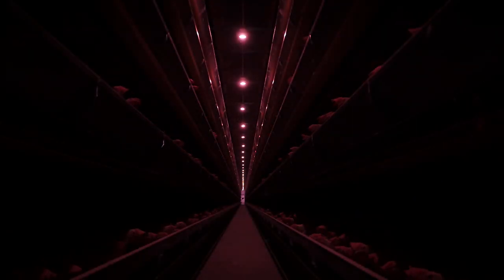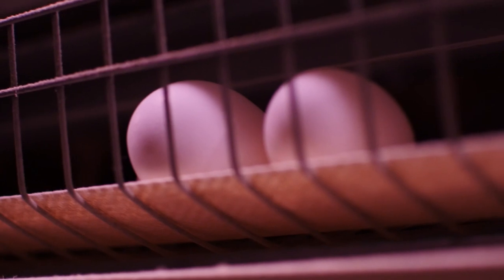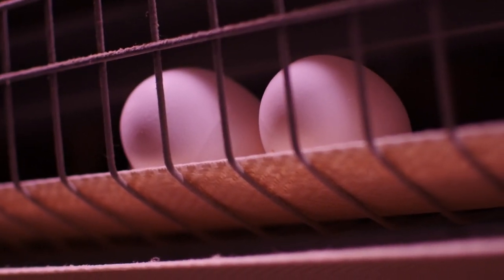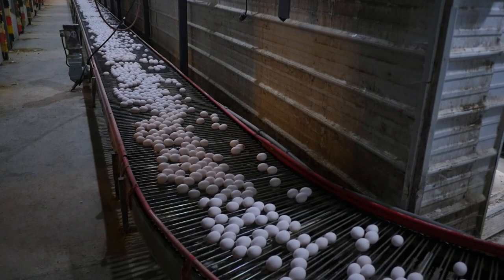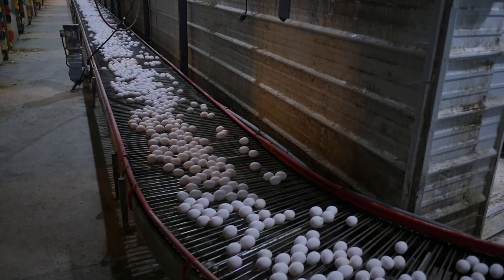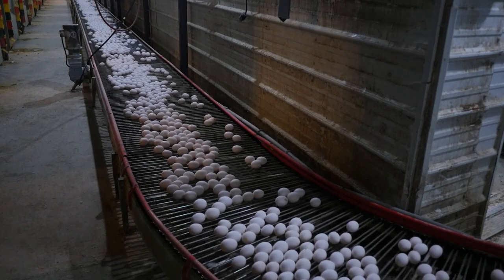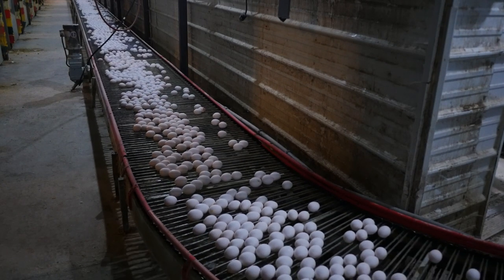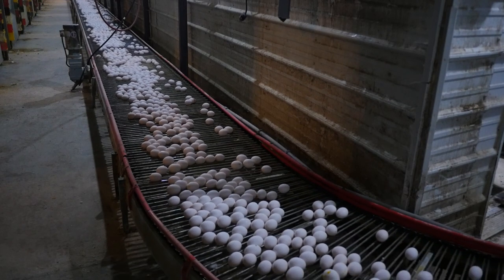How ONCE Lighting Systems can benefit your Layers? Let us show you!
Ready to find out more about how Dynamic Lighting can contribute to your farm’s performance?

Want to make sure you're always the first to hear the news? Or just want to be kept in the loop?

Want to provide the best light for your laying hens? Lindsay, our Layer specialist, explains how ONCE layer lighting systems use species-specific technology and can improve animal welfare by reducing stress and increasing egg production.